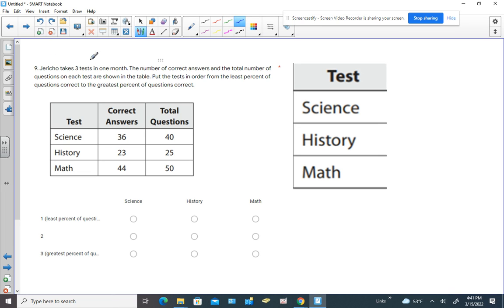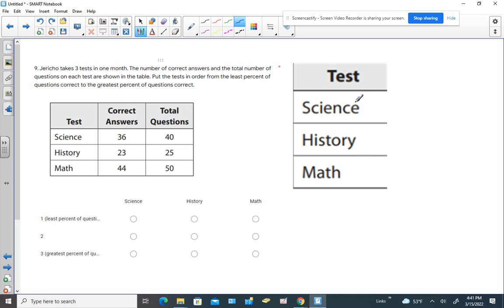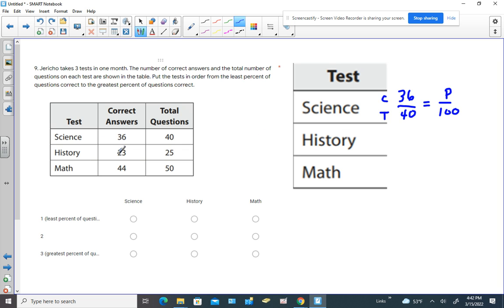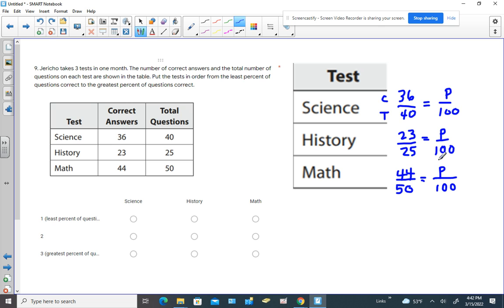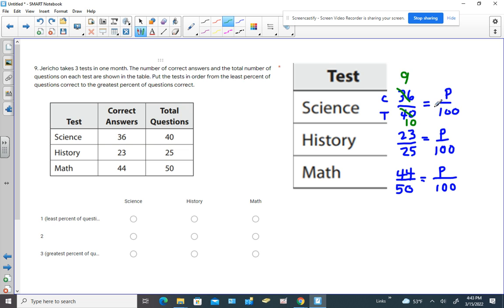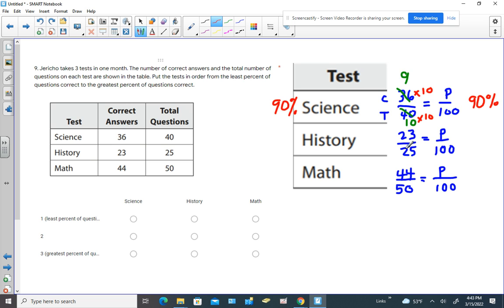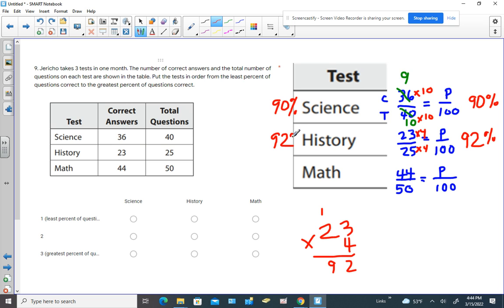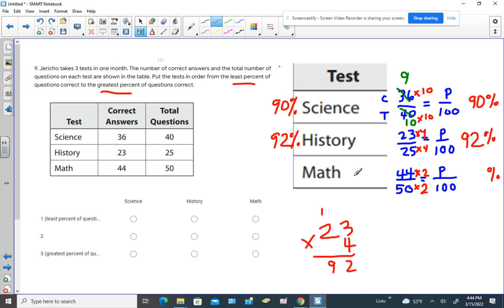Percent Problem Solving #9 L17-L18